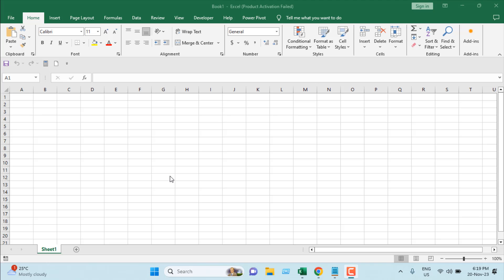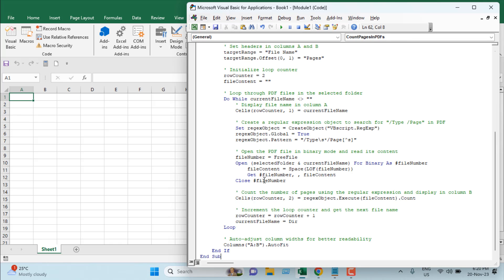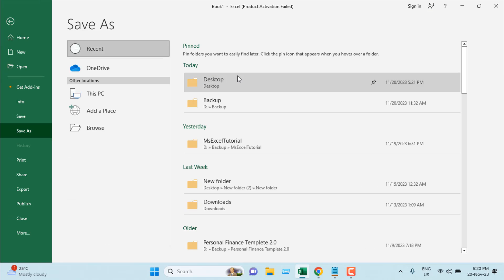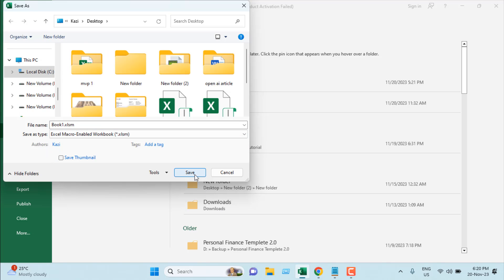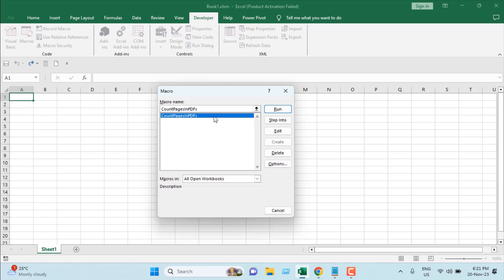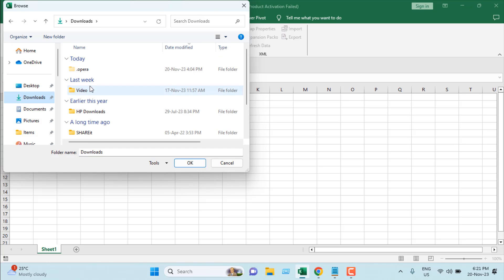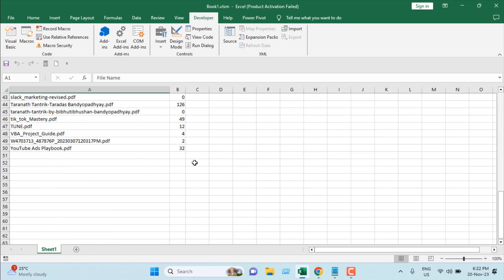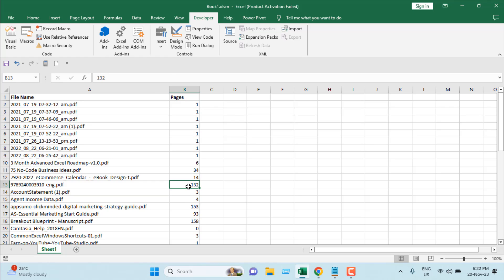How to Insert PDF Names and Page Count From A folder In Excel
*How to Insert PDF Names and Page Count from a Folder into Excel*
Microsoft Excel provides powerful capabilities for data organization and analysis. One useful feature is the ability to import and analyze data from external sources. If you have a collection of PDF files and you want to keep track of each file's name and the number of pages it contains, you can use a VBA (Visual Basic for Applications) script in Excel to automate this process.

Before you begin, ensure that you have a basic understanding of Excel and its VBA editor. Also, make sure that your Excel settings allow for the execution of macros. Please check this video playlist for basic understanding

Now that you know the basics please check the steps below to count pages in pdf without opening.

1. *Open Excel and Access the VBA Editor*
- Open the Excel workbook where you want to import the PDF file names and page counts.
- Press `Alt + F11` to open the Visual Basic for Applications (VBA) editor.

2. *Insert a New Module*
- In the VBA editor, click on `Insert` and then `Module`. This creates a new module where you can place your VBA code.

3. *Copy and Paste the VBA Code*
- Paste the code into the module in the VBA editor.

4. *Run the Macro*
- Close the VBA editor and return to your Excel workbook.
- Press `Alt + F8` to open the "Macro" dialog.
- Select the `CountPagesInPDFs` macro and click "Run."

5. *Choose the Folder*
- A folder picker dialog will appear. Select the folder containing your PDF files and click "OK."

6. *View the Results*
- The macro will populate columns A and B with the file names and corresponding page counts.
This is how you get PDF names and page count from A folder In excel
Using this VBA script, you can quickly gather information about the PDF files in a selected folder, making it easier to manage and analyze your data in Excel. This automation not only saves time but also ensures accuracy when dealing with a large number of files. Feel free to customize the code to suit your specific needs, and explore other VBA capabilities in Excel for even more efficient data processing.